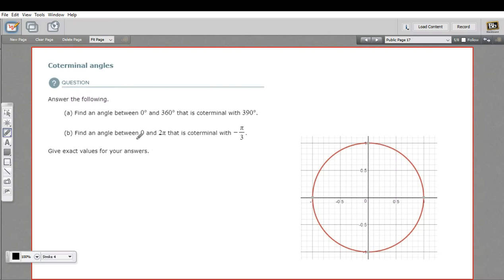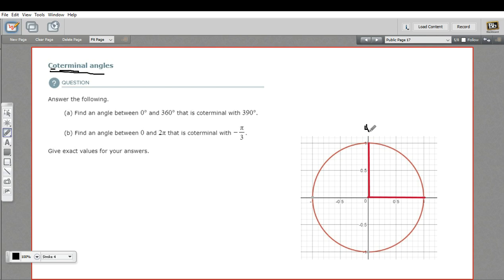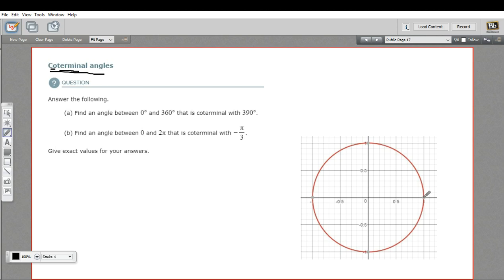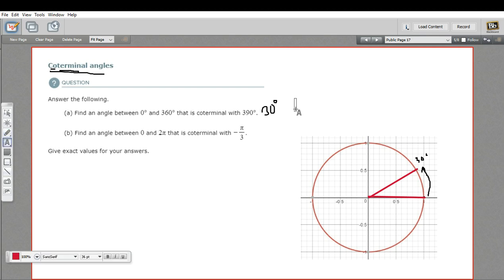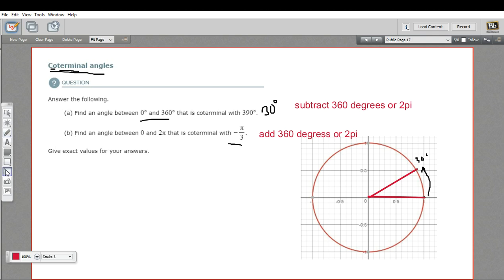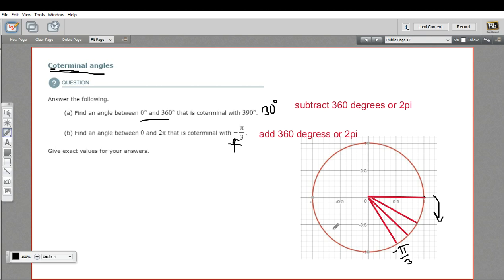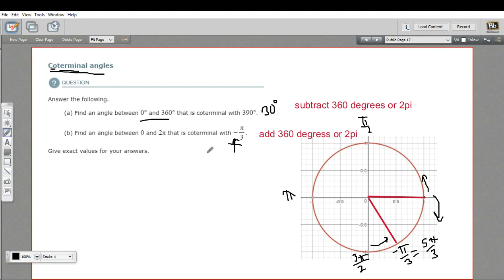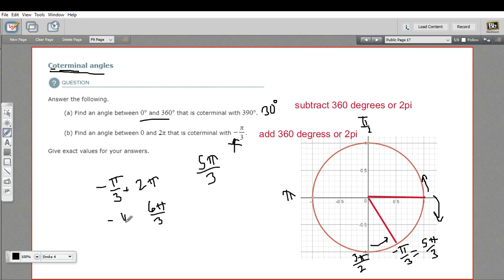Coterminal angles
How to find coterminal angles